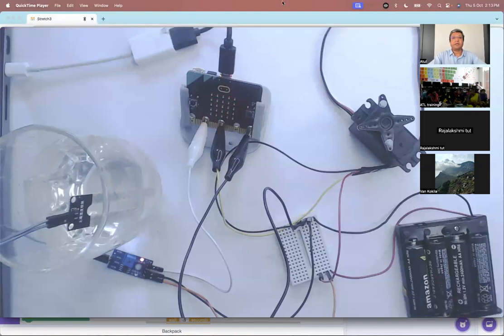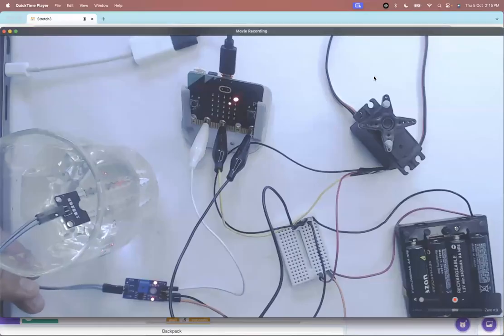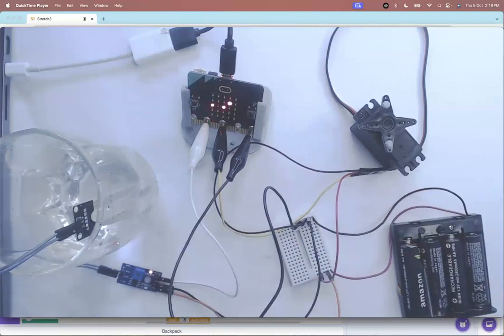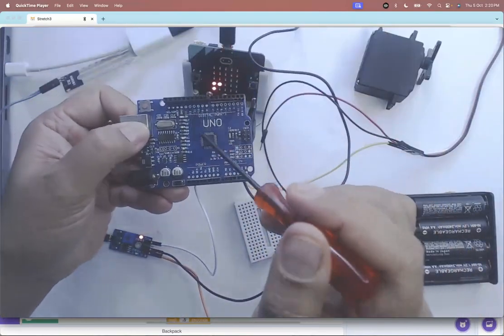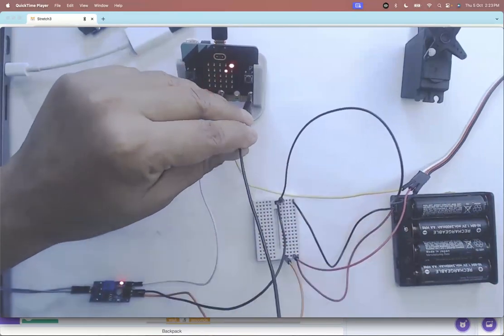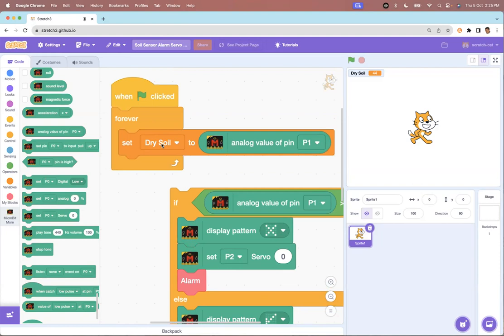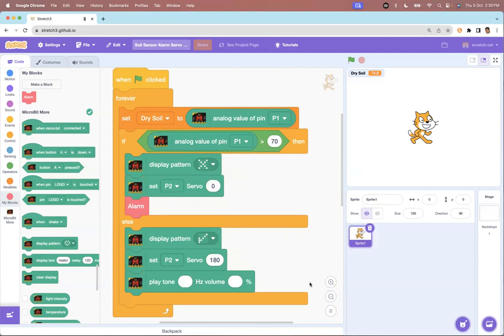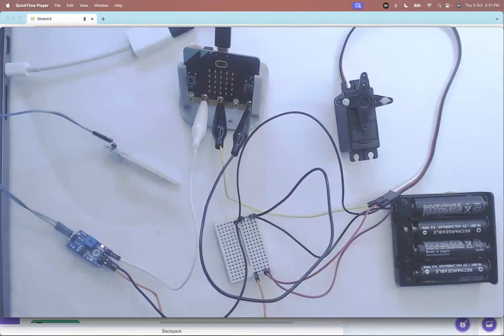Isha Vidhya ATL Teacher Training, 5 Oct 2023, D2 S3: Smart Irrigation System with micro:bit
In this video we will learn how to connect a soil moisture sensor and a servo motor to a microbit. When the soil moisture sensor will detect dry soil, an alarm will sound and the servo will turn (depicting water supply being turned on). When the soil becomes adequately moist the servo will turn back (depicting water supply is off) and the alarm will also switch off.